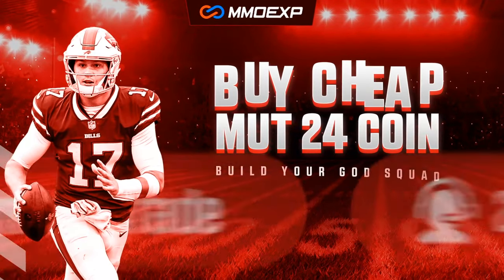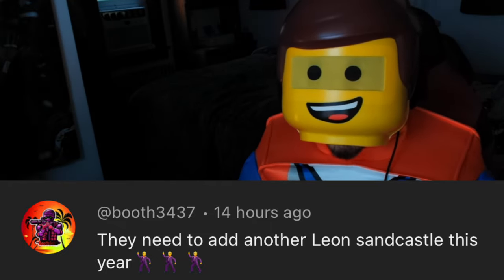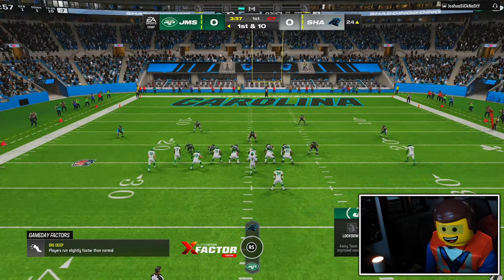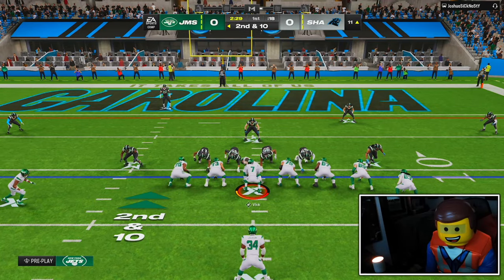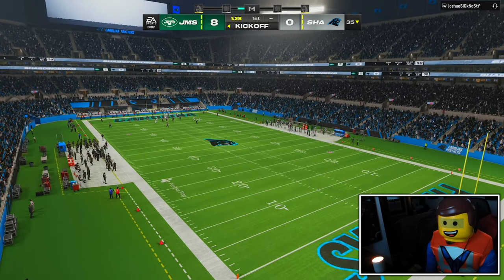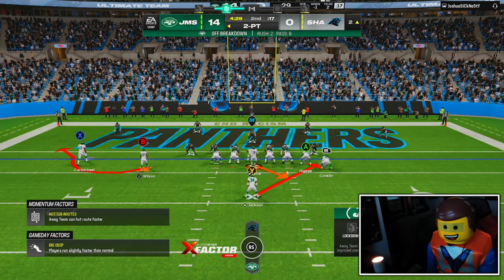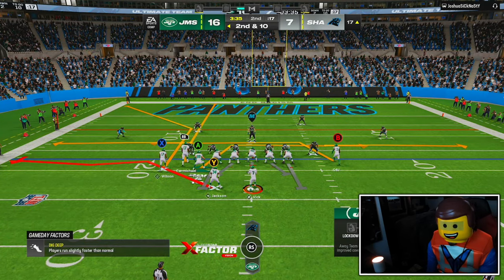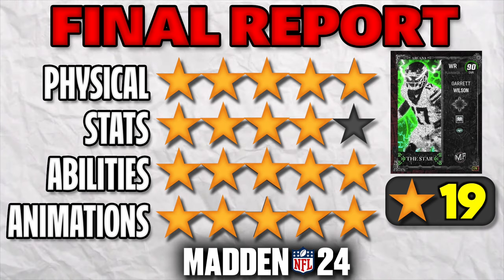LTD GARRETT WILSON EVICERATES THE D WITH EASE - Madden 24 Gameplay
Garrett Wilson Most Feared Gameplay Madden 24 Ultimate Team

0:00 Intro
1:14 Gameplay
9:20 Final Report